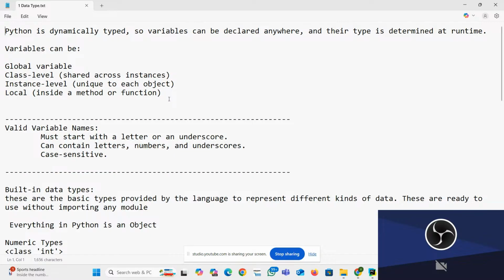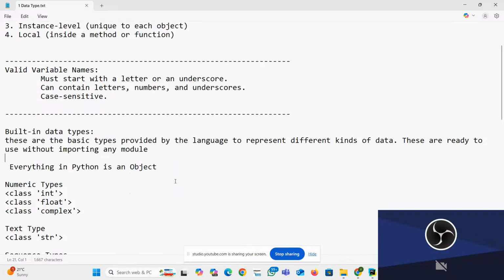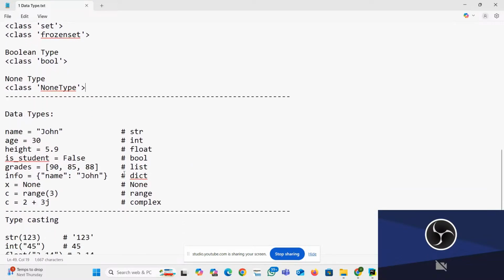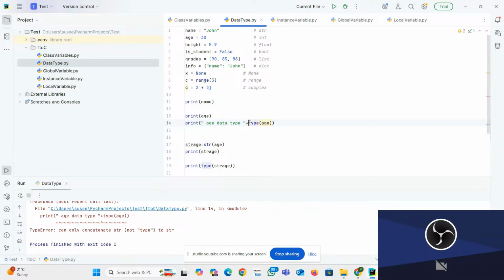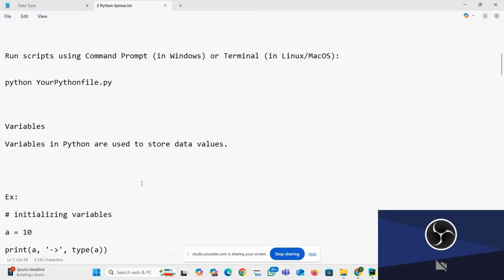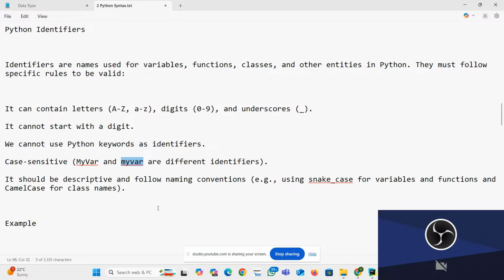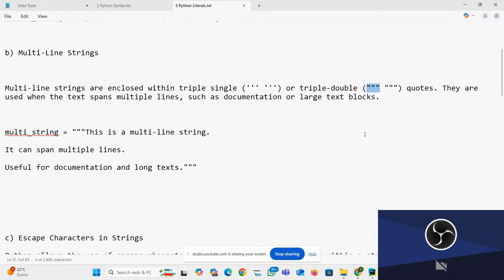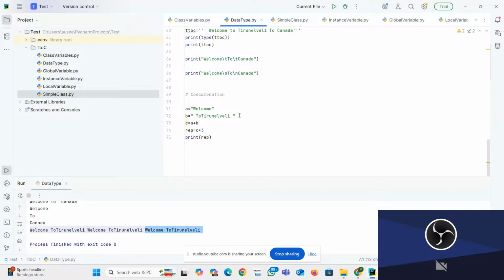Python Data Types, Syntax, Literals - How it is different from Java